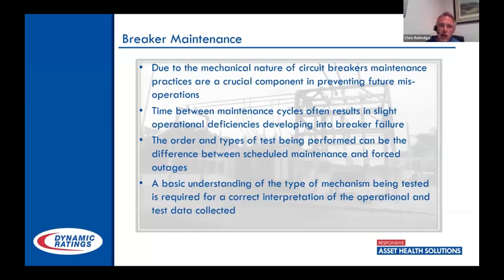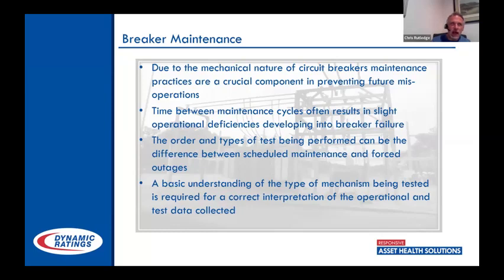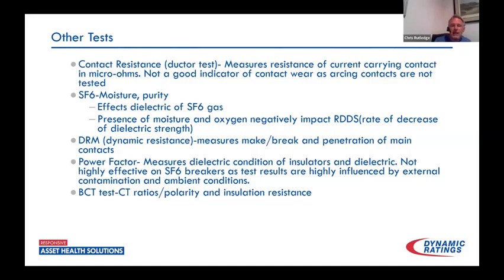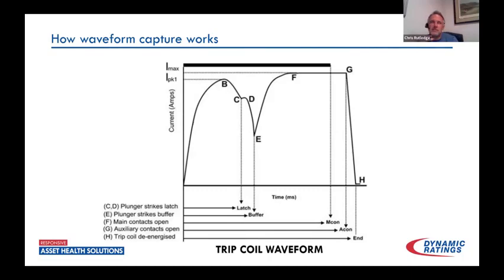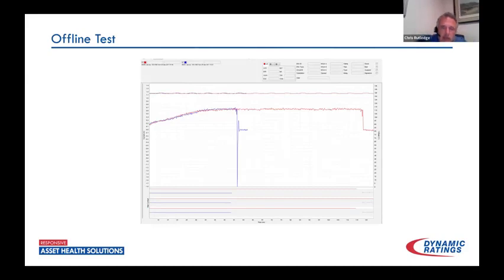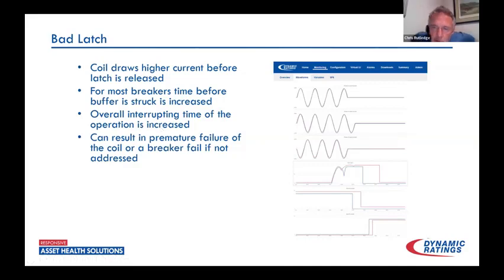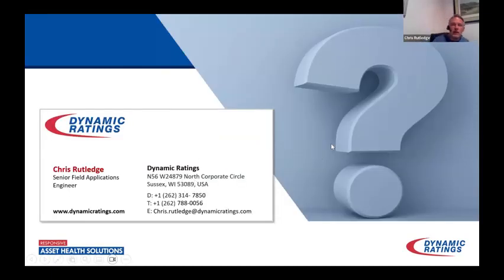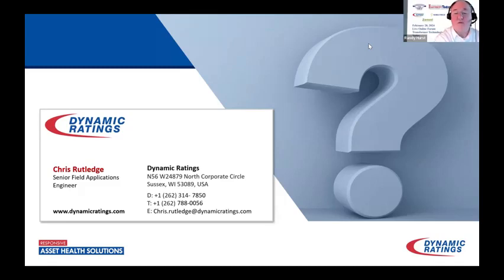Analyzing Waveform Capture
Name of Presenter: Chris Rutledge, Applications Engineer, Dynamic Ratings Inc.
Power Transformer Technologies Feb 28, 2024

This webinar will examine the different types of waveforms captured through both online monitoring and offline testing of circuit breakers. Using data collected from the field, several examples of breaker misoperation will be discussed. Also, there will be training provided as to the analysis of these waveforms and how they relate to the mechanical components of the circuit breaker.